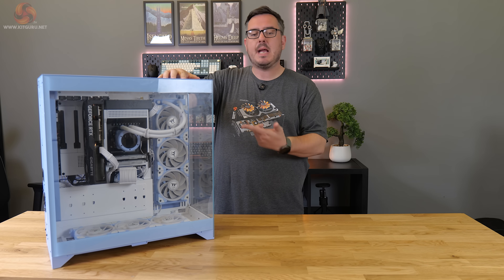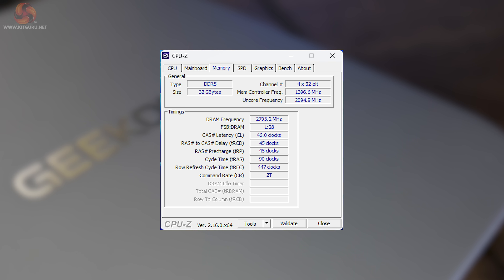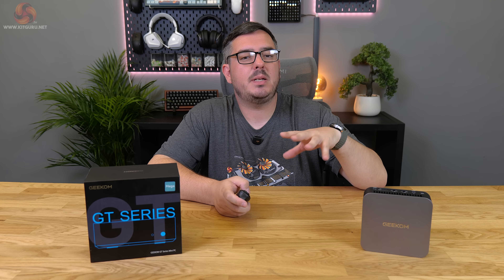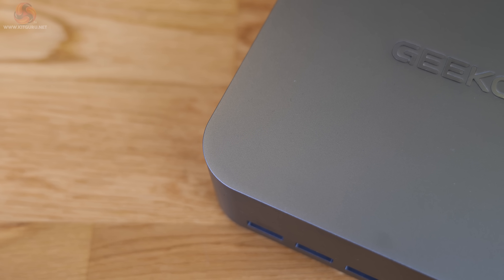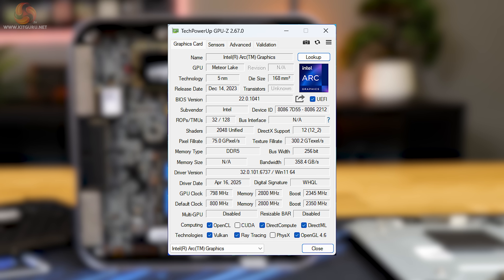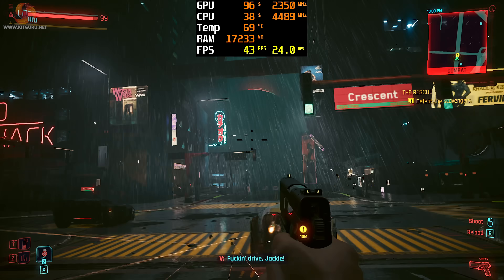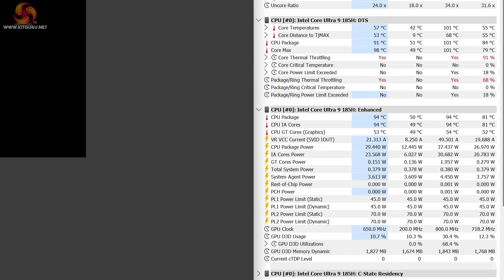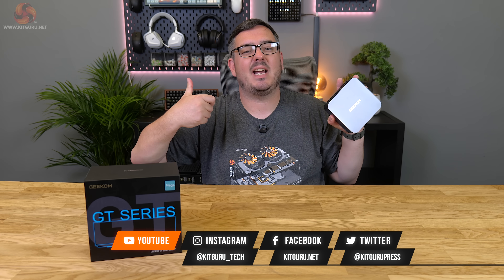Geekom GT1 Mega: The £949 Mini PC Tested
Today we’re checking out another mini PC from Geekom – this time around it’s the turn of the GT1 Mega. This compact computer features an Intel Core Ultra 9 185H CPU, 32GB of DDR5 RAM running at 5600MT/s and a 2TB PCIe 4.0 M.2 NVMe SSD. It’s certainly got some good specs on paper, but will the small, metal chassis provide enough cooling capability to allow this machine to fly? That’s what we’re aiming to find out today.

- USE Code GT1KGT20 (KitGuru does not get any kick back money from this code, it's just an offer direct from Geekom to our viewers). or buy from Amazon

00:00 Start
00:53 Specification and Pricing
01:52 PC Specs / Hardware
04:35 PC & Connectivity
07:57 The Design and Cooling
09:02 Taking it Apart
09:59 General Use Testing
11:10 Can you game on it?
11:35 Counter Strike 2
12:03 Marvel Rivals
12:45 Red Dead Redemption 2
13:36 Cyberpunk 2077
14:18 So was the gaming experience any good?
15:12 Heat issues or not?
17:17 Thermal Camera
17:33 System Noise and Total Power
18:00 Worth a purchase?

System Specs
• Dimensions - 135 × 132 × 44.35 mm
• CPU – Intel Core Ultra 9 185H
• Graphics - Intel Arc Graphics
• Memory – 32GB (2x16GB) Crucial DDR5 5600 MT/s
• Storage – Crucial P3 Plus 2TB PCIe 4 NVMe M.2 SSD